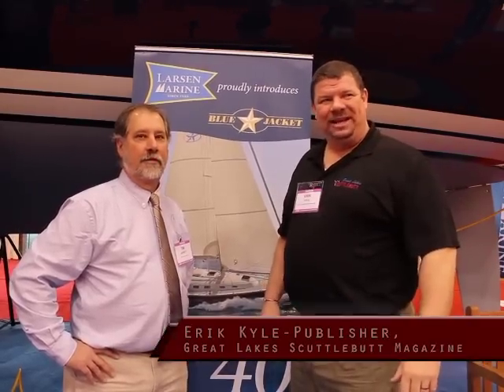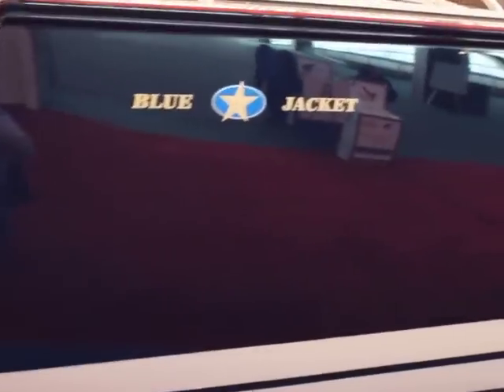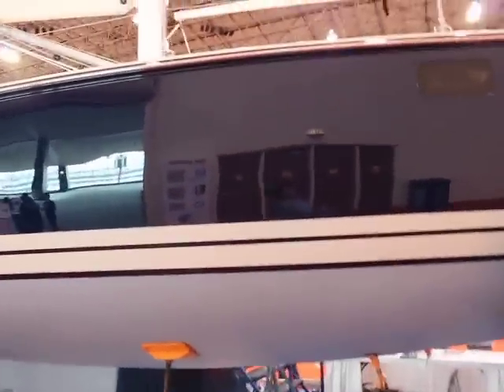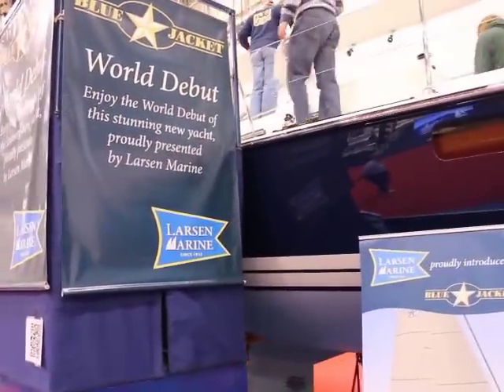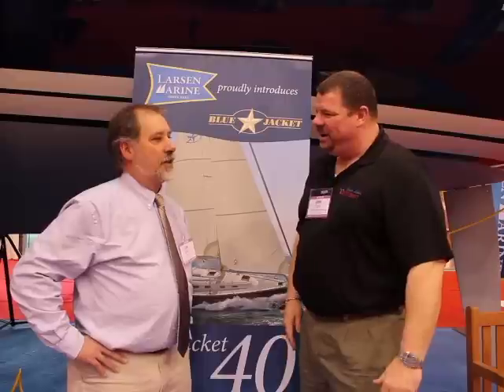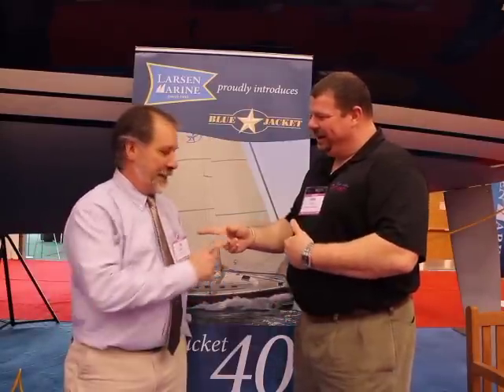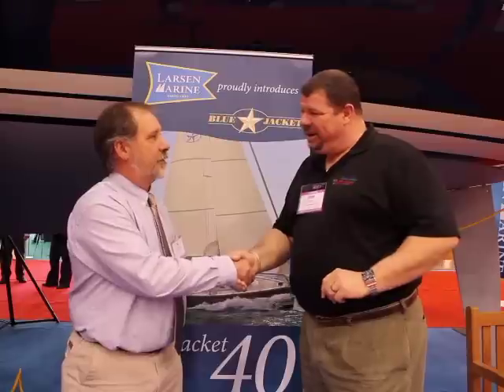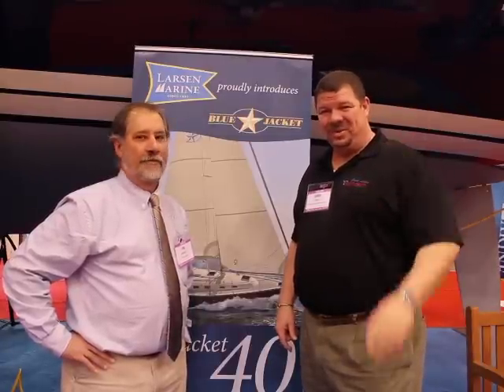2013 Chicago Strictly Sail Boat Show - Blue jacket Yachts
Erik Kyle, Publisher of Great Lakes Scuttlebutt Magazine, speaks to Tim Jackett about Blue Jacket Yachts at the 2013 Chicago Strictly Sail Boat Show.

Tim Jackett
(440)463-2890